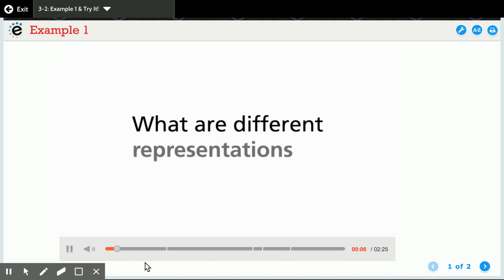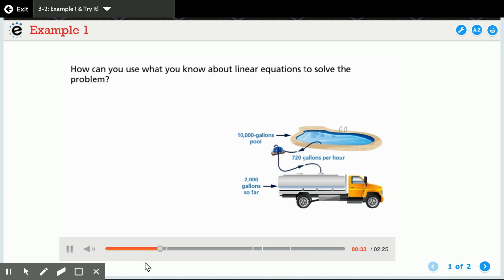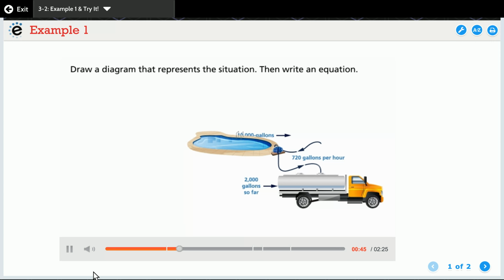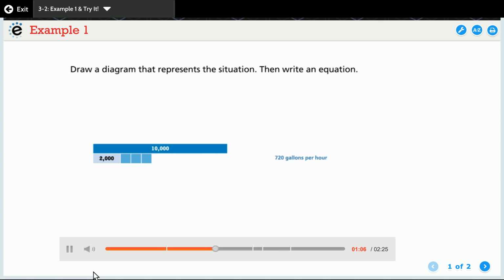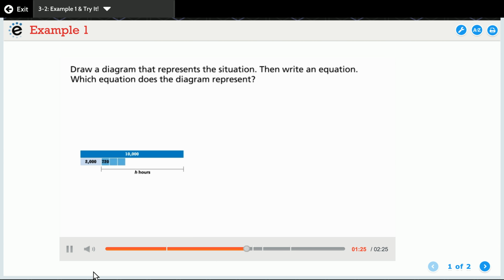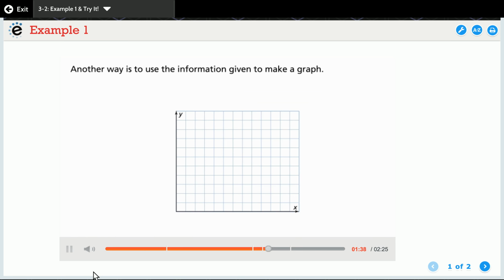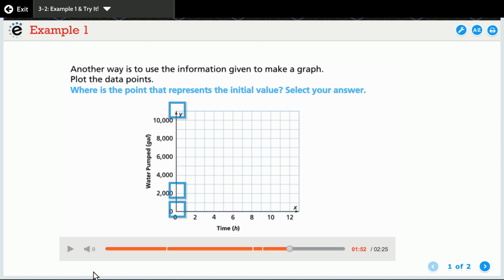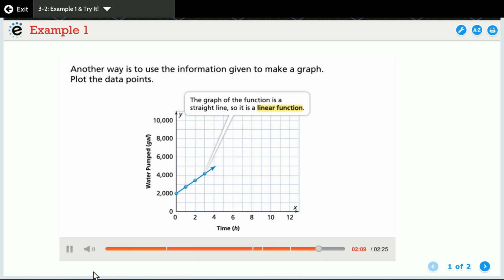3-2 Ex 1